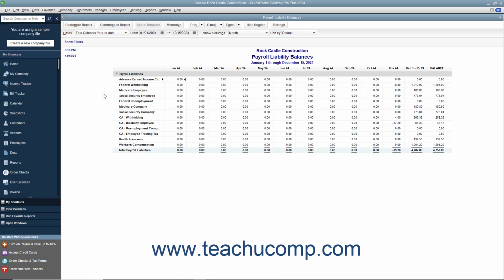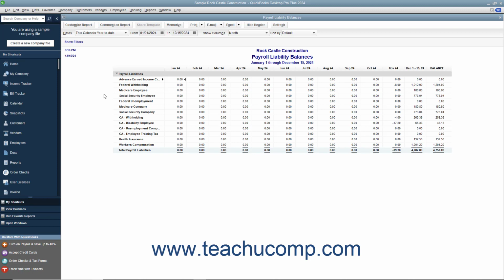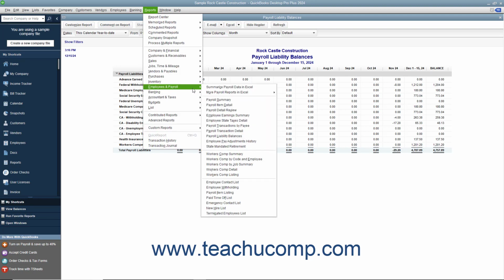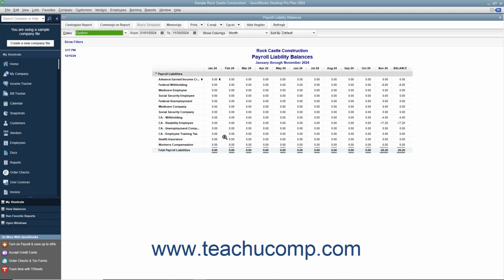How to Track Payroll Tax Liabilities in Intuit QuickBooks Desktop Pro 2024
This video shows you how to track payroll tax liabilities in QuickBooks 2024. This video is from our complete QuickBooks Desktop training, _Mastering QuickBooks Made Easy_ ™. *To get the full QuickBooks Desktop training, please visit:*